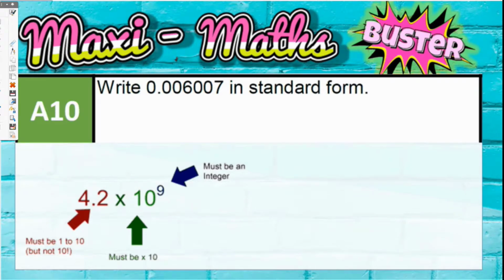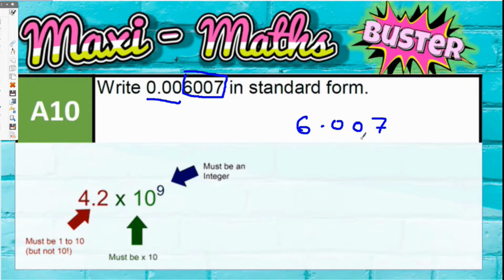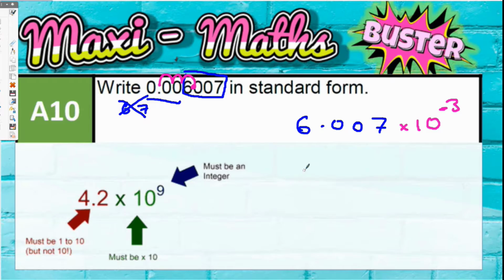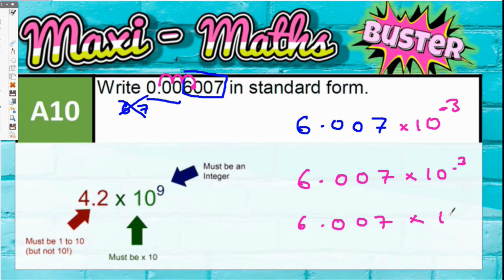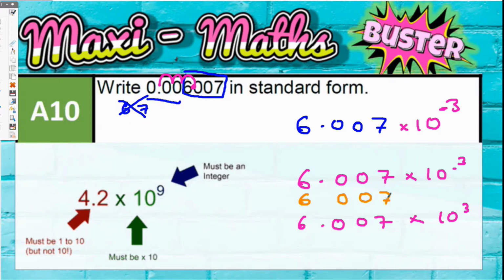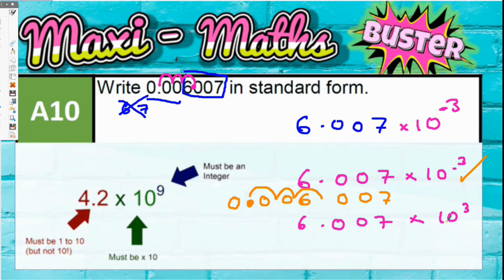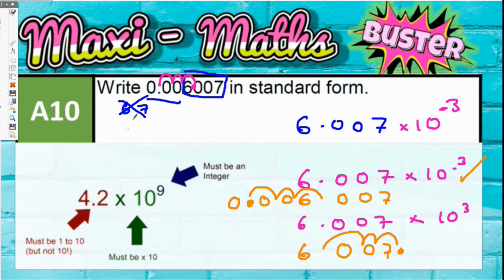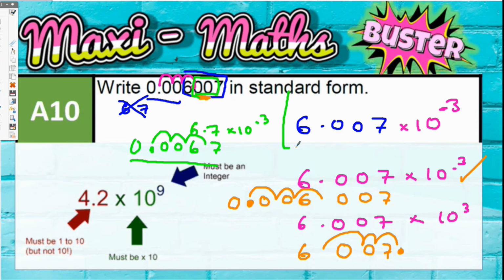8B14QA10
Standard Index Form or standard form